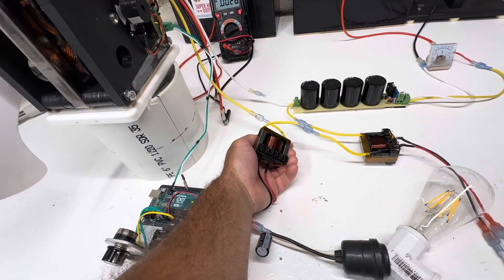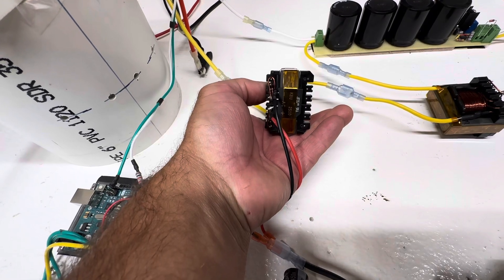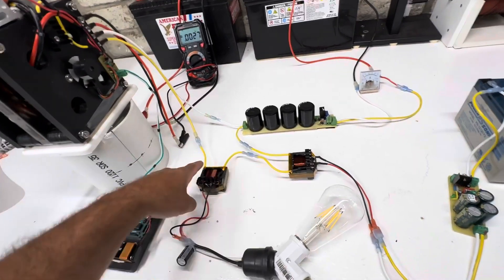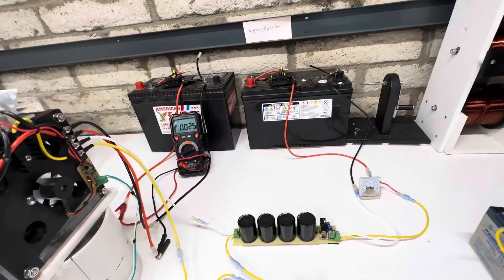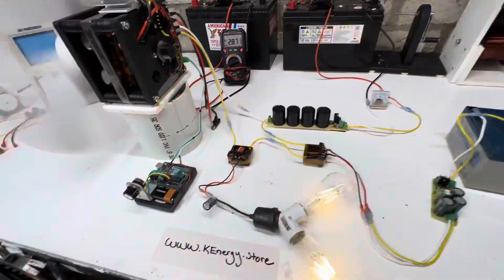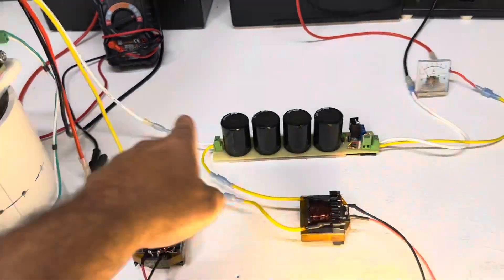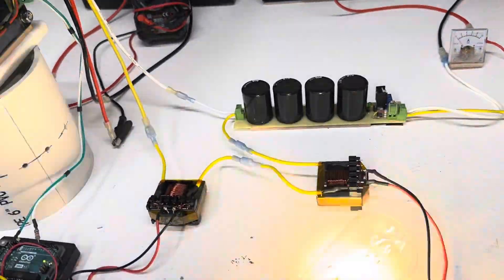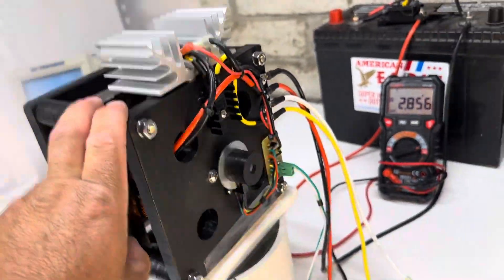Pulse motor running 2 transformers in series cap dump and transformers for sale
Ferrite transformers 1 to 1 ratio
2 18awg wires wound